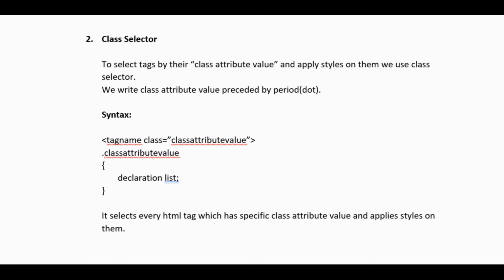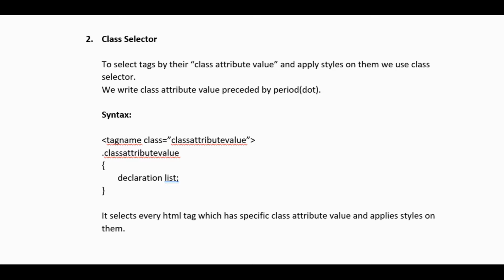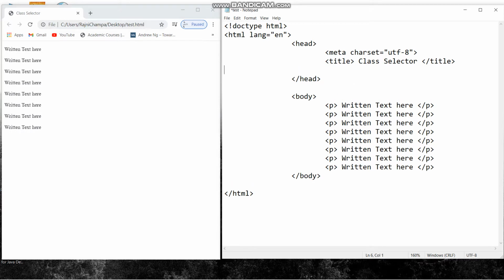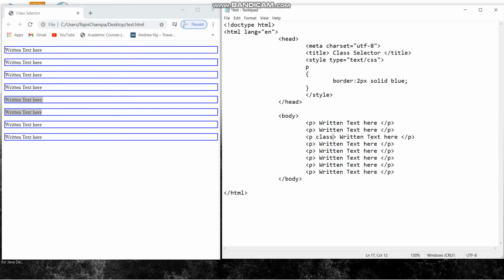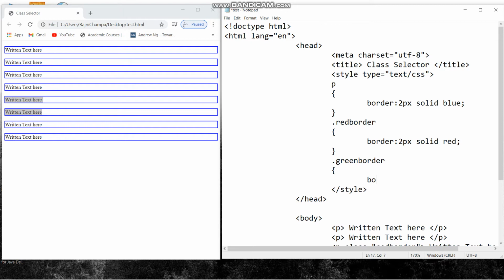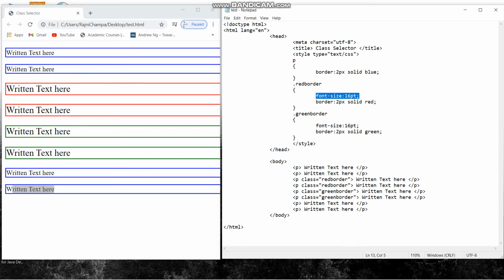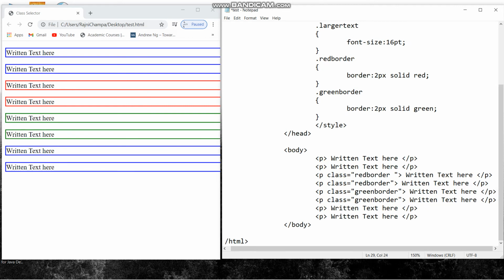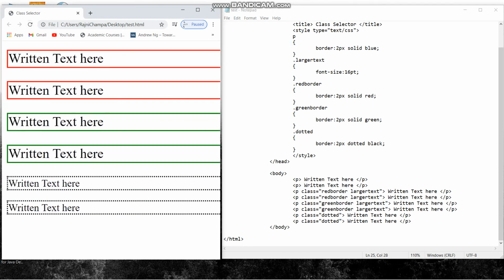Selectors in CSS || Class Selector || Part 2